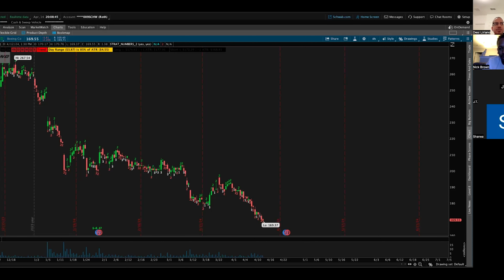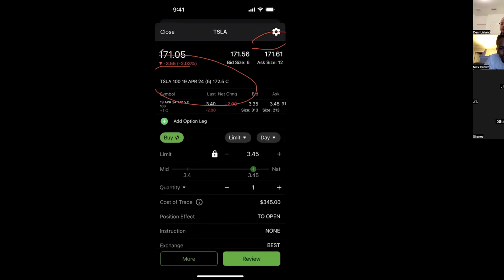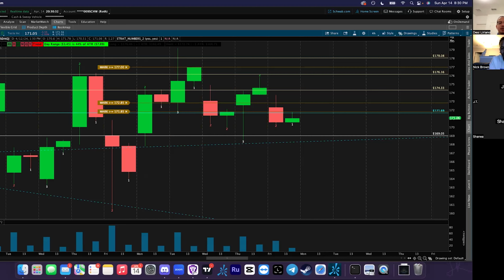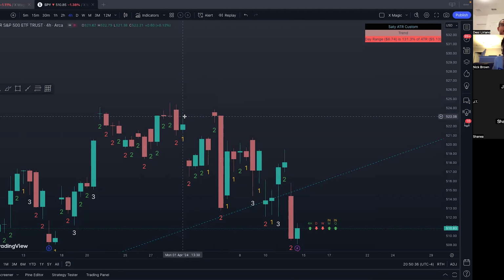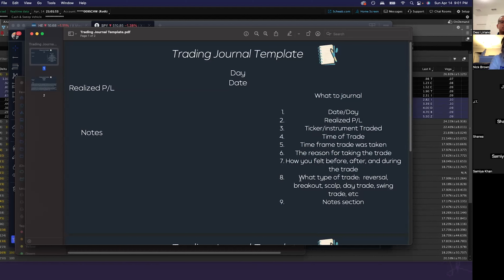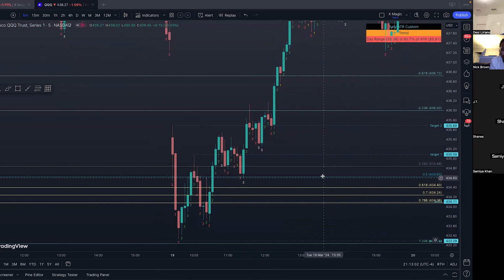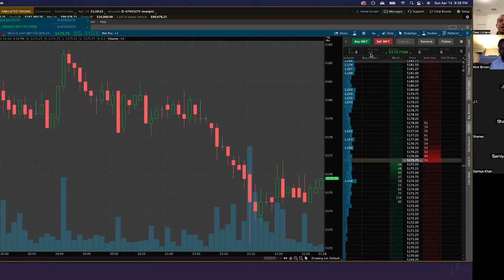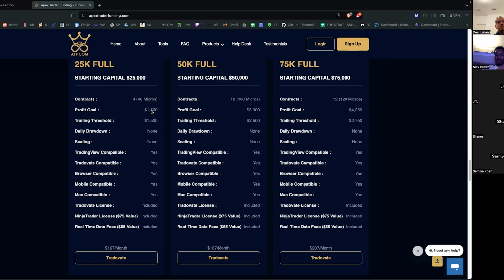Trader's Circle Q&A (April 2024)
In this month's session, we cover emotional regulation techniques, TOS platform, journaling practices, setups, futures, and more!

Trust My Levels Fibonacci Course (strategy I use for futures)

Links to my other services, social media, and courses.

Every share, sub, comment, & like is noticed and deeply appreciated!

It’s the best way to help these messages reach those who need it most. :)

00:00 Intro
02:00 Using Think Or Swim
24:05 How to Manage Emotions in Trades
36:00 How I manage my Trades/Trade Review
49:30 Journaling Practices
1:00:00 My Trade Setups/Playbook
1:16:30 Futures/Prop Firms